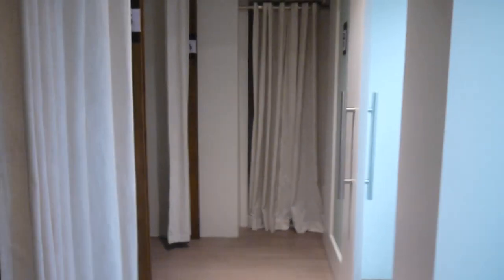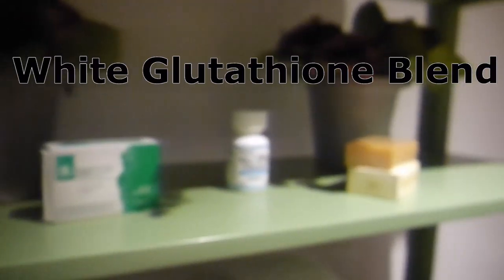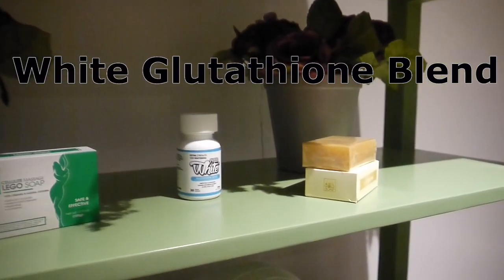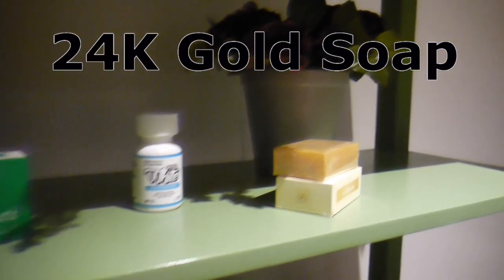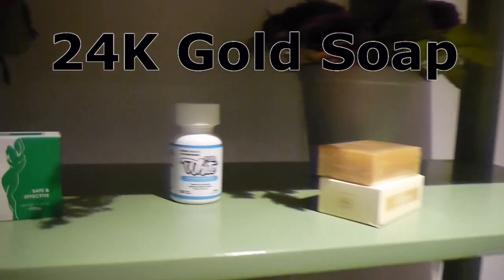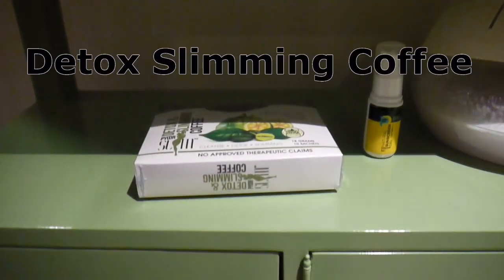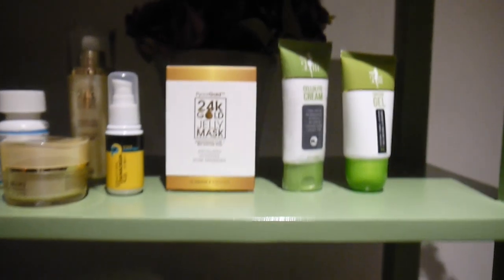Signature 24K Gold Facial at Pyoor Spa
Pyoor Signature 24k Gold Facial Spa -

Introductory price until May 31 - Php1,800
Regular Rate - Php2,500

24k Gold Set - Php 7,000

Pyoor 24k Gold Set is composed of
24k Gold  Bar Soap,
24k Gold Essence
24k Gold Evening Gel
24k Gold Mask

Pyoor 24k Gold Set

All formulations are Cruelty Free and DOES NOT CONTAIN PARABENS, POLYMERS, SULPHATES, SLES, GLUTEN, PHTHALATE, BLEACH, ARTIFICIAL COLORS AND FRAGRANCES. Our ingredients are plant derived, Vegan and formulated with Botanicals that have been harvested locally and from all over the world where Organic gardening and sustainability leads the industry.

Essence
Benefits
     MAINTAINS A SKIN REGENERATION AND BLOOD MICRO CIRCULATION
    HELPS REPAIR DAMAGED SKIN AND REPLENISH ESSENTIAL LIPIDS AND1 MOISTURE INSKIN
    PREVENT THICKENED SKIN AND REJUVENATE AGING SKIN
    RESTORES SUPPLE & HEALTHY SKIN
    HELPS DEVELOP SOFTER & FIRMER SKIN
    INCREASES COLLAGEN & ELASTIN PRODUCTION
    SMOOTH OUT FINE LINES & WRINKLES

ACTIVE INGREDIENTS
    ALOE VERA HYDROSOL
    WITCH HAZEL HYDROSOL
    SESAME SEED OIL
    ORANGE PEEL OIL
    LAVENDER OIL
    VEGETABLE GLYCERIN
    CITRIC ACID
    DAYMOIST®
    24K GOLD POWDER (AMLA)
    VITAMIN F FORTE ®
    VITAMINS A C & E
    LEUCIDAL®

Bar Soap
Benefits
   REDUCES THE APPEARANCE OF FINE LINES AND WRINKLES
    REDUCES THE APPEARANCE OF SUN DAMAGE.
    REDUCES AGE SPOTS. • HELPS LIGHTEN SKIN & EVEN OUT SKIN TONE.
    MAKES SKIN LOOK AND FEEL SMOOTHER AND SOFTER.
    SLOWS DOWN COLLAGEN DEPLETION.
    LOOK YOUNGER ALMOST IMMEDIATELY.
    PROVIDES A GOLDEN GLOW
    PROMOTES SKINS FIRMNESS & ELASTICITY
    MINIMIZES SKIN INFLAMMATION
    LIFTS THE SKIN
    LESSENS SCARRING AND SKIN BLEMISHES
    REPAIRS DAMAGED SKIN CELLS

ACTIVE INGREDIENTS
    SOAP BASE VEGETABLE GLYCERIN
    VITAMIN C
    WHEAT GERM (TRITICUM VULGARE)
    MARINE COLLAGEN PEPTIDE
    24K GOLD POWDER
    LICORICE
    GOOSEBERRY
    (AMLA)
    SOY PEPTIDES
    SAGE ESSENTIAL OIL

Jelly Mask
Benefits
    ENHANCE EXFOLIATION of the skin surface
    REFINES AND SMOOTHS THE SKIN
    HELPS SHRINK PORES for more even texture and tone
    RESURFACES THE SKIN the skin without irritation
    HYDRATES THE SKIN & PROTECTS against moisture loss and oxidation damage

ACTIVE INGREDIENTS
    AMAZONIAN CLAY
    GRAPESEED OIL
    BIO ENZYME PLUS POWDER
    VITAMIN C POWDER
    24K GOLD POWDER

Night Gel
Benefits
   HELPS INVIGORATE YOUR SKIN’S YOUTHFUL APPEARANCE AND LUMINOUS RADIANCE.
    RESULTS ARE IMMEDIATELY VISIBLE AS WELL AS PROGRESSIVE

ACTIVE INGREDIENTS
    ALOE VERA LEAF GEL
    VEGETABLE GLYCERIN
    CUCUMBER HYDROSOL
    HYALURONIC ACID
    MOROCCAN ARGAN OIL
    MARINE COLLAGEN
    TOMATO EXTRACT
    BEARBERRY EXTRACT
    VITAMIN B3 (NIACINAMIDE)
    VITAMIN F FORTE™
    LEUCIDAL®
    JOJOBA SEED OIL
    ROSEMARY EXTRACT
    ROSEHIP OIL
    AMLA + 24K GOLD POWDER

PYOOR ESSENTIALS INTERNATIONAL is a company founded by a seasoned businessman & renowned network marketing industry leader, banded with a power-house team of MLM movers, Cosmetic Scientist from the University of Pennsylvania, Chemists, a passionate Formulator of Organic skin care products & an FMCG top executive as a consultant.

CORPORATE PROFILE

PYOOR ESSENTIALS INTERNATIONAL is engaged in marketing of certified organic skin care products, Kosher Certified ingredients of supplements and beverages. The Company pride’s itself on sourcing products that are Pure, Safe, Effective and maintain a steadfast commitment to ZERO TOLERANCE of all animal testing from our product line.

PYOOR ESSENTIALS INTERNATIONAL is a duly organized and registered company on June 29, 2017, with the Securities and Exchange Commission under Company Registration No. CS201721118 with a paid-up capital of One Hundred Million Pesos (USD 2,000,000.00).